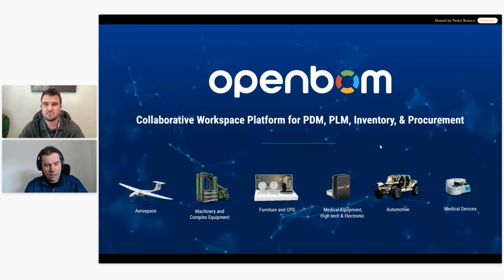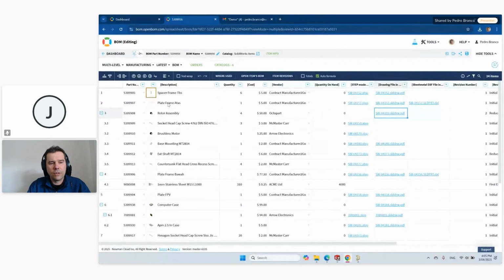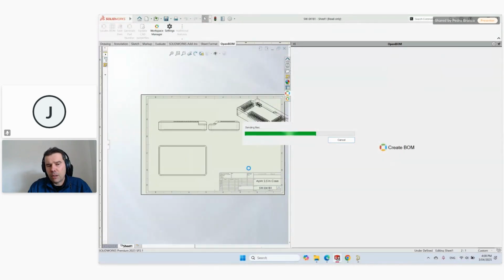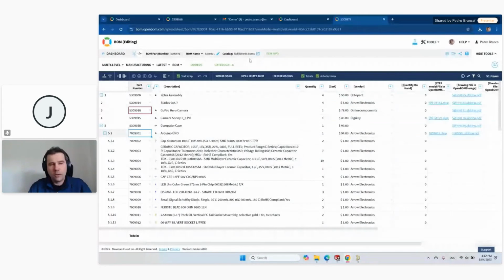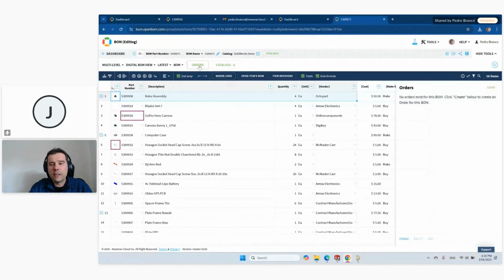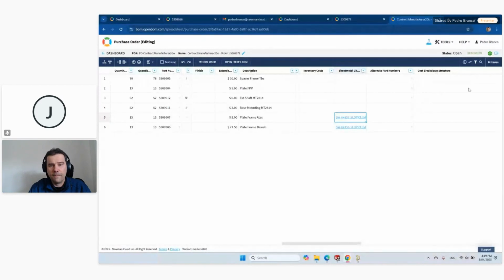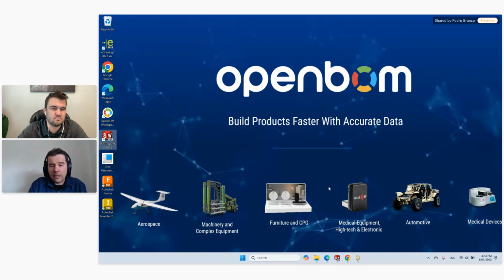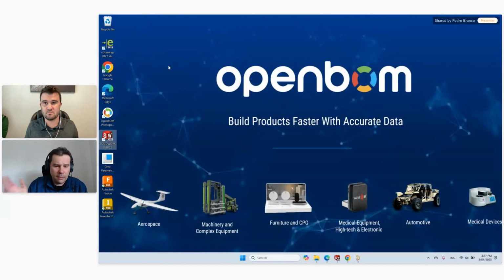From CAD to PO: Live Demo of OpenBOM Engineering to Procurement Workflow, April 3, 2025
In this live demo, we walk you through the **complete Engineering to Procurement process** using OpenBOM — from CAD design to BOM creation to generating purchase orders for vendors. See how OpenBOM connects your engineering data, manages file versions, and automates procurement like never before.

👉 What we cover in the demo:
- Real-time collaborative workspace
- Seamless navigation and intuitive BOM structure
- Multi-disciplinary BOMs with mechanical (Solidworks) and electronic (Altium) components
- File locking and version control across CAD systems
- BOM creation with derivative files (STEP, PDF, etc.)
- Organizing data with views and concurrent editing
- Automatic gap detection and PO generation
- Rich procurement packages for vendors
- Q&A on vendors, release process, and BOM comparisons